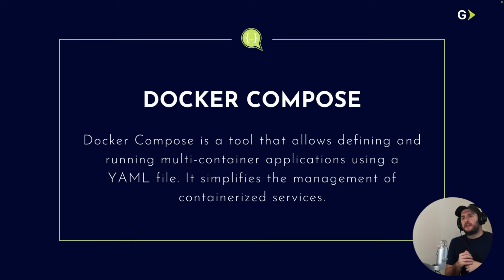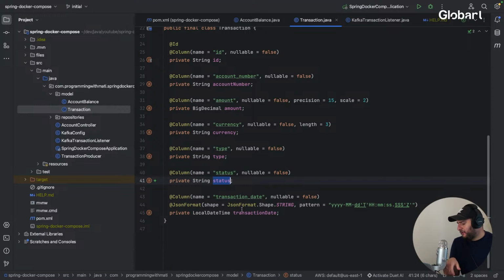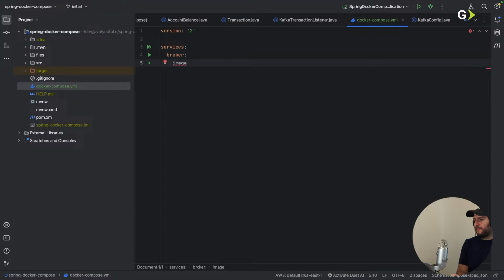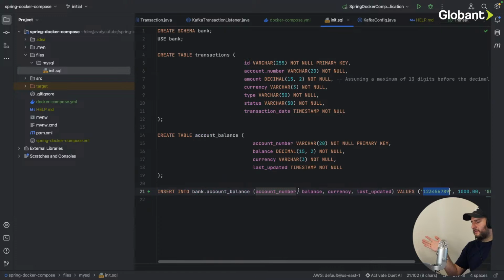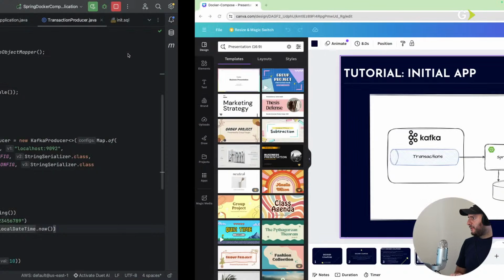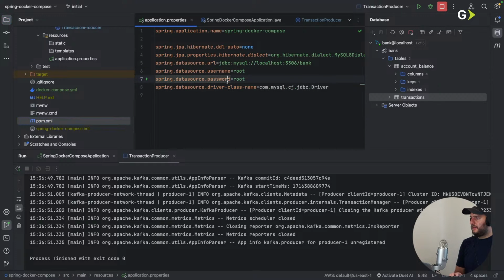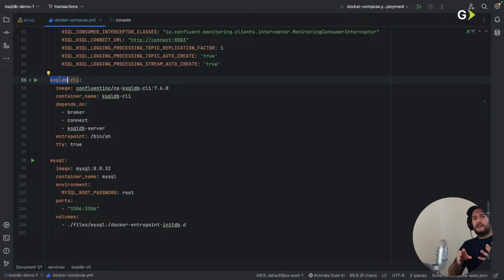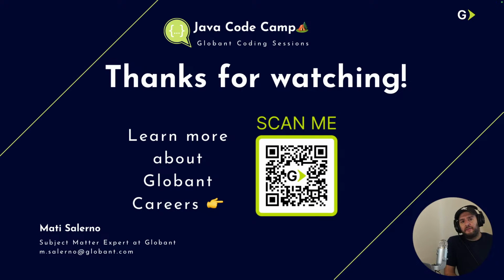Docker Compose Basics: Connect Spring Boot to MySQL and Kafka | Docker Tutorial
Join me in this tutorial where we explore the basics of Docker Compose by connecting a Spring Boot application to MySQL and Kafka! Learn how to orchestrate multiple containers effortlessly, setting up a local development environment in no time.

We will walk through simple Docker Compose configuration files, allowing you to establish communication between your Spring Boot application and the MySQL database for data storage, and Kafka for event streaming.

Take your first steps in container orchestration with Docker Compose and unlock a world of possibilities for your Spring Boot projects - don't miss it!

If you want to boost your career and work with the best teams in a multicultural environment with great growth potential, you can learn more about Globant’s opportunities